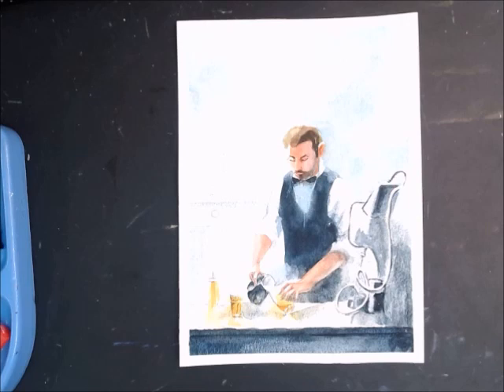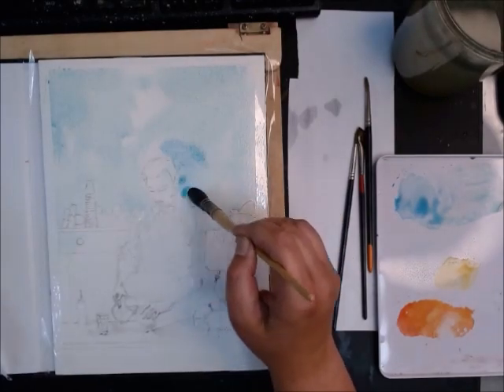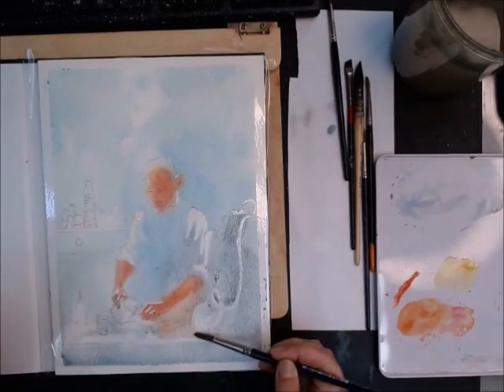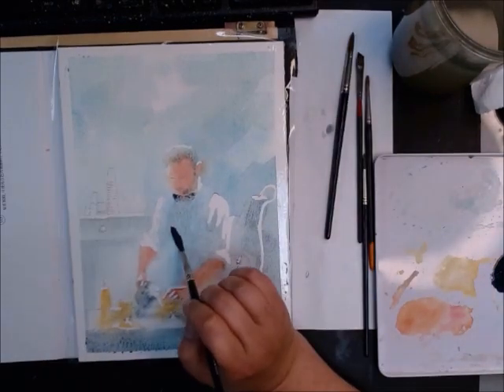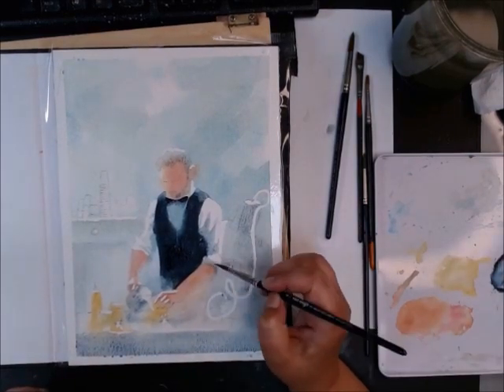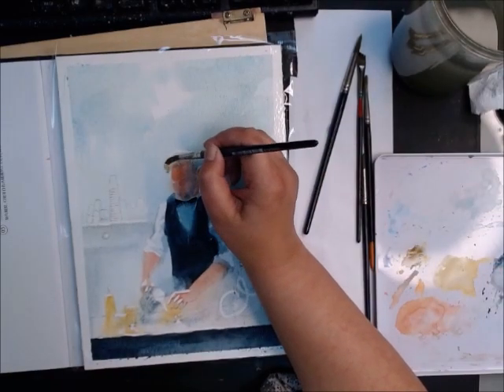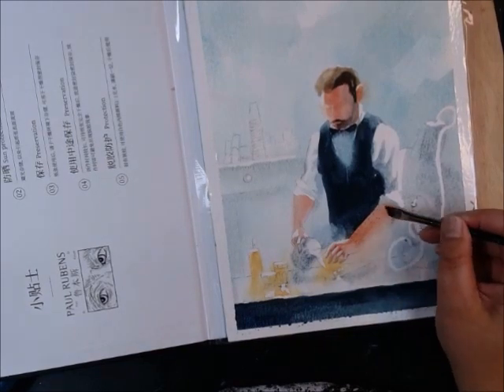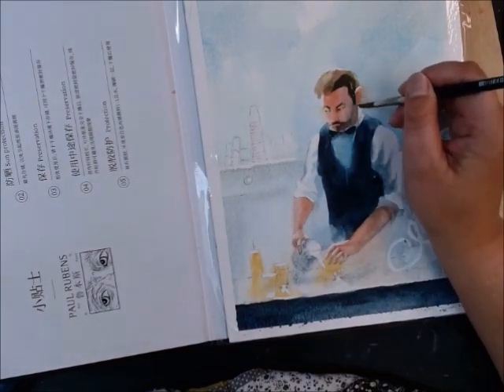Trying a Lisa Wang composition in watercolour